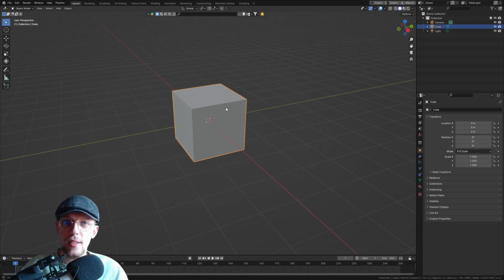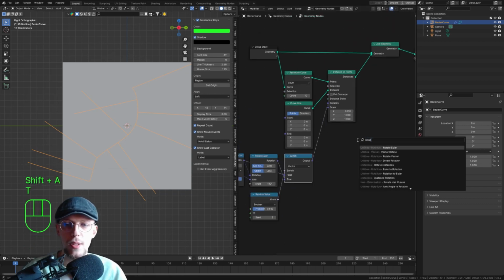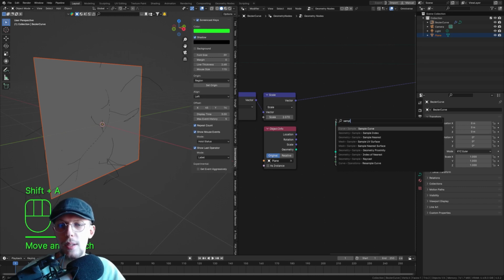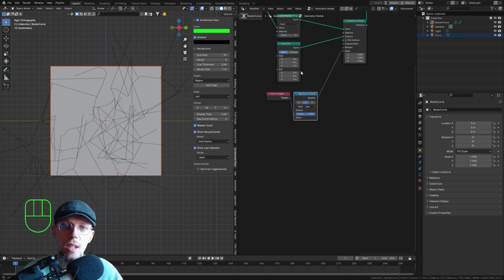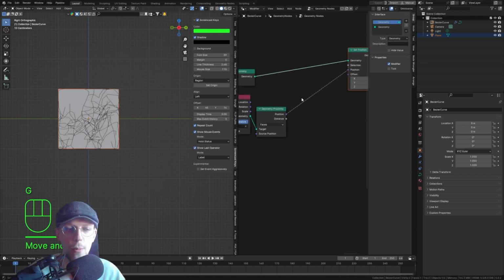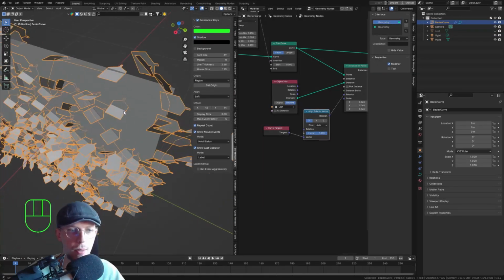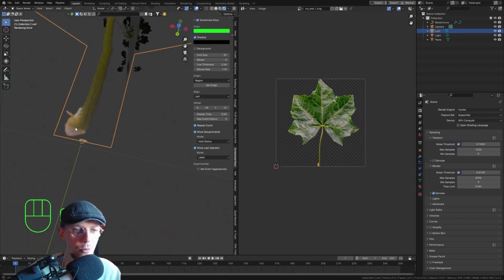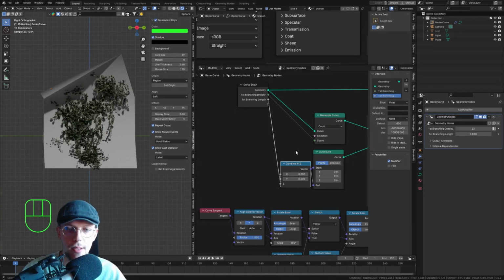How to create procedural Ivy in Blender! (Geometry Nodes Tutorial)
Let's create an easy ivy generator in Blender. Completely procedural, customizable, and applicable to any object & surface. This tutorial shows the basics of how to set it up shows and how to set up variables that can be controlled. You can further expand the setup to your own liking and add any customization options you want!

Cheers,
Nino

0:00 Intro
0:23 Scene Setup
1:05 Sub Branching Geonodes
7:10 Avoid Branch Object Intersection
10:45 Add Third Level Branches
12:00 Prevent Third Level Object Intersection
16:00 Stick Branches to Object by Distance
18:45 Add leaves
24:40 Set Branch Resolution
25:38 Leave Density
26:10 Testing Proceduralness
27:33 Set Up Variables
28:55 Testing Preview
29:37 Outro